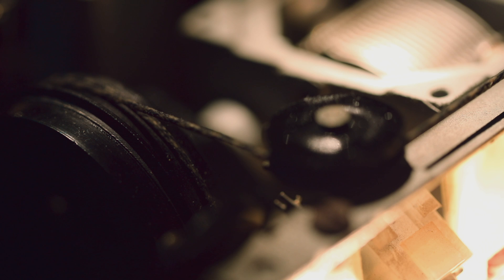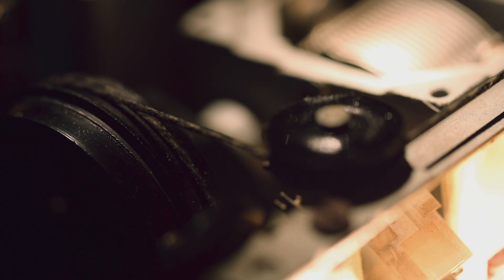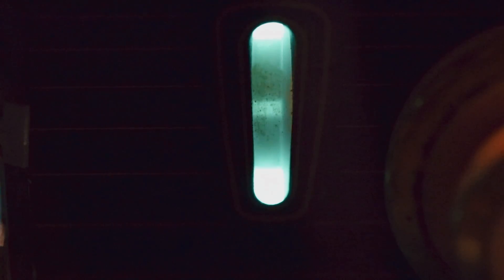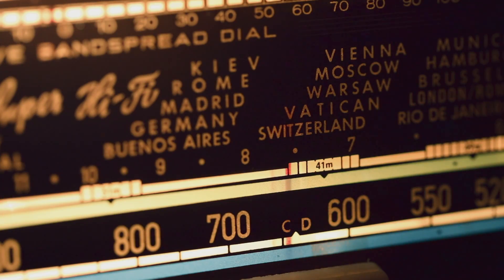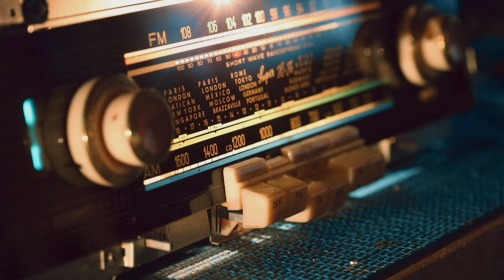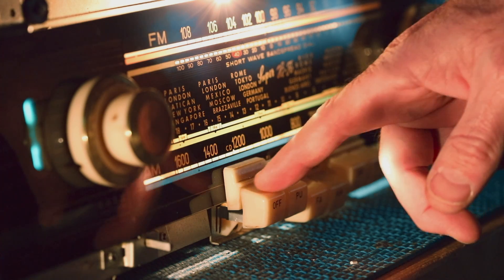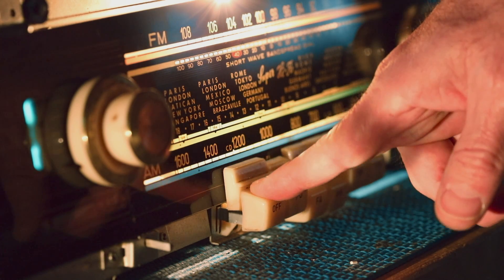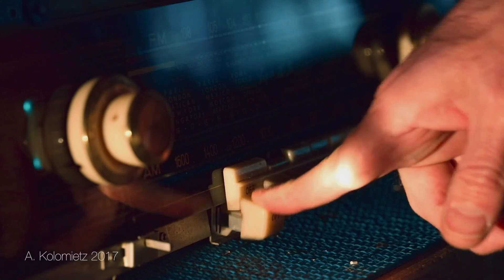Fixing superhet IF stage self-oscillation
The whistling around all radio station across the entire AM band was caused by self-oscillation in the IF stage. Clipping the IF valve shield to the chassis fixed the problem.